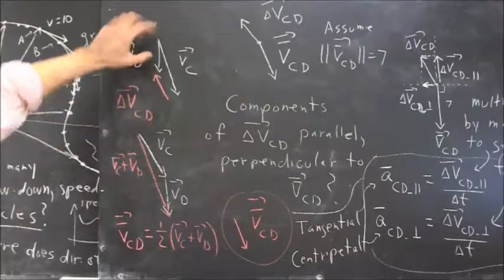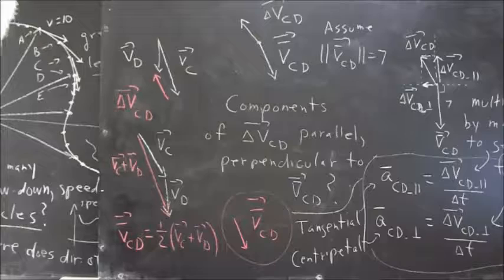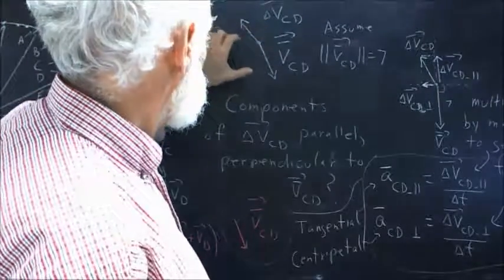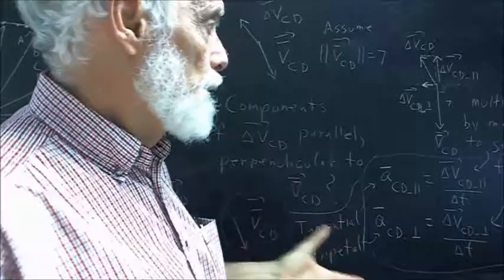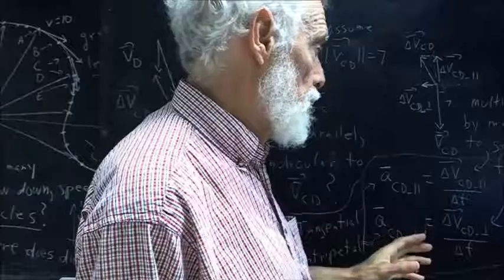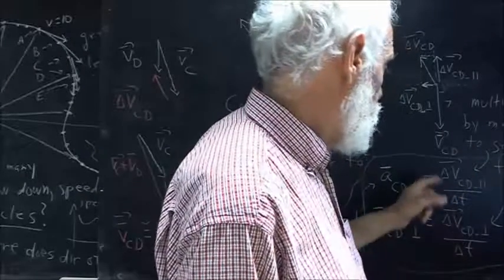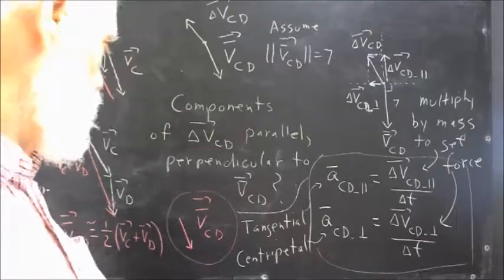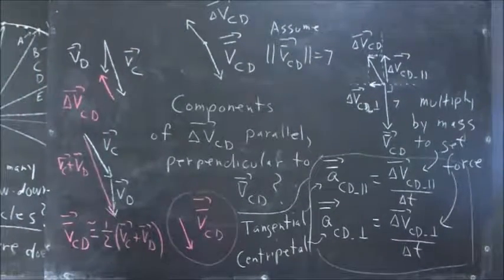231 103 short conclusion